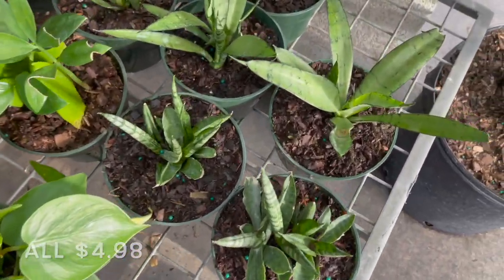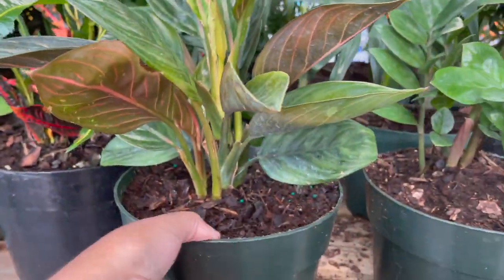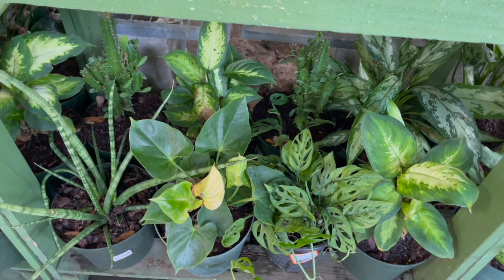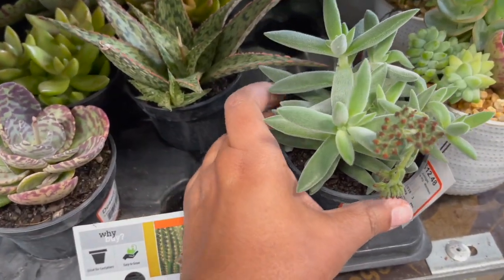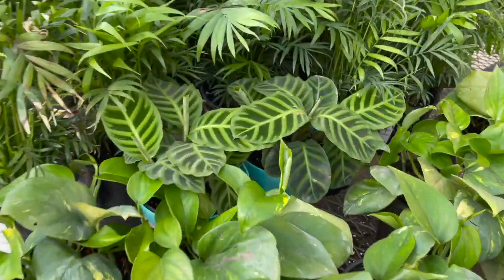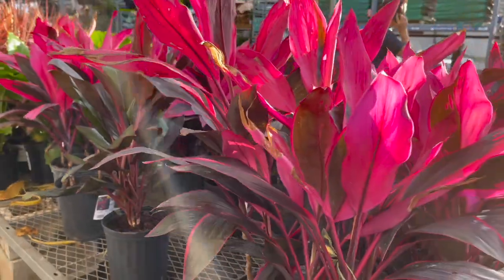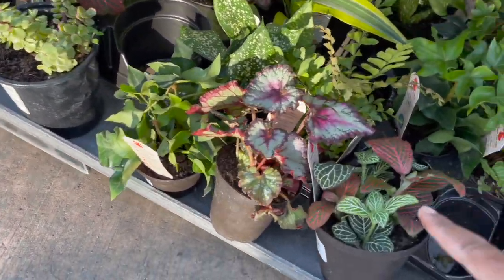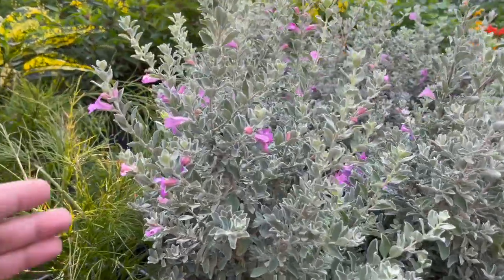Plant Shopping at Home Depot || HUGE PHILODENDRON GREEN GODDESS, AGLAONEMA CHOCOLATE & SO MANY MORE!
In this video I am plant shopping at Home Depot in Key West, Florida. They had quite a few surprising plant finds! Come along and see what all they had!

I also make plant T-shirts! or just click on the right side of my channel banner!

Mailing Address:
Island Girl Creations

Fungus Gnat Traps:

Mosquito Bits Granules Mosquito Larvae Control 30 oz.:

KATCHY Indoor Insect and Flying Bugs Trap (White):

Moisture Meter:

Humidity Meter:

LEVOIT Water Filter Pitcher:

Macrame Plant Hangers:

Moss Totem Pole Plant Support Stakes:

Plant Stickers:

Hilton Carter Wild Creations Book:

Little Book of House Plants:

How Not to Kill Your Houseplant Book:

Tropical Leaves Newest MacBook Air 13 Inch Case:

💚 Connie 💚